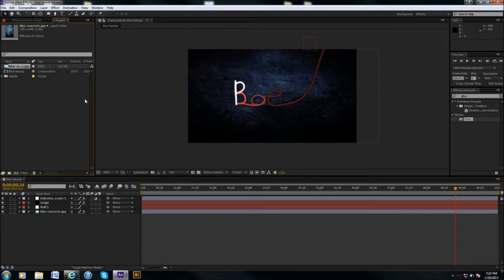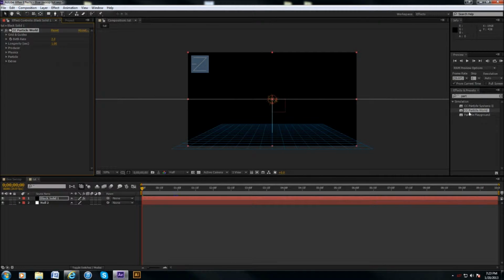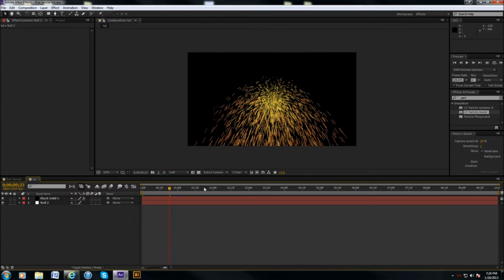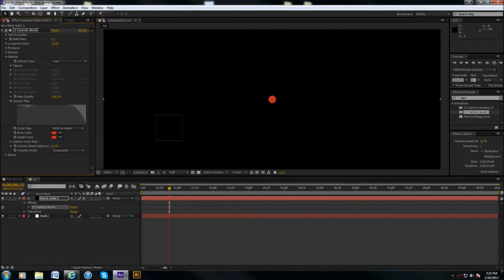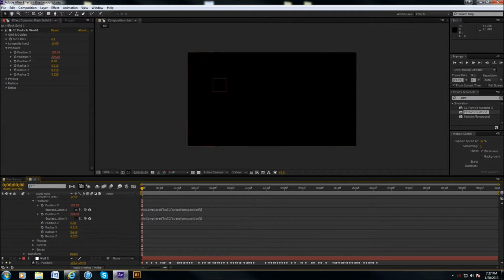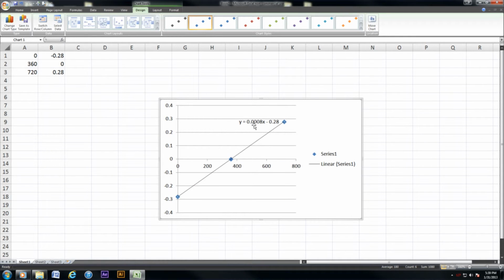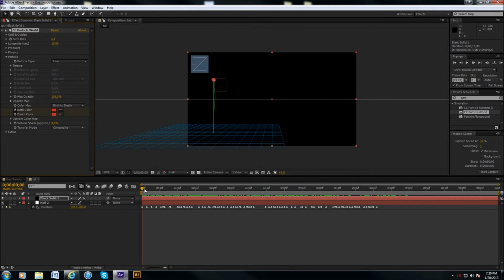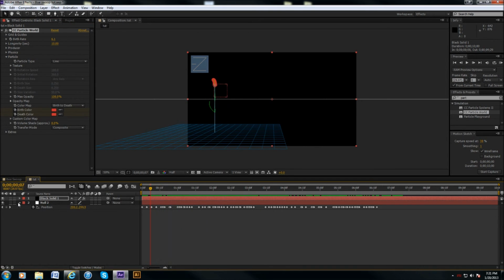Adobe After Effects Tutorial 2 - Expressions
In this second tutorial, I talk a little bit more about expressions to break them down for you.
Remember to ask questions and leave any comments below.